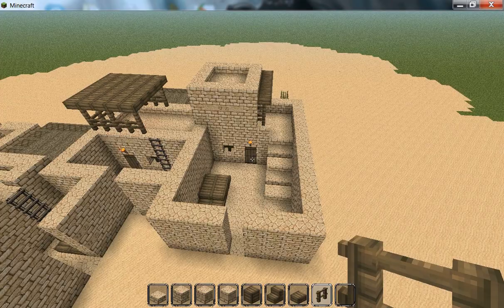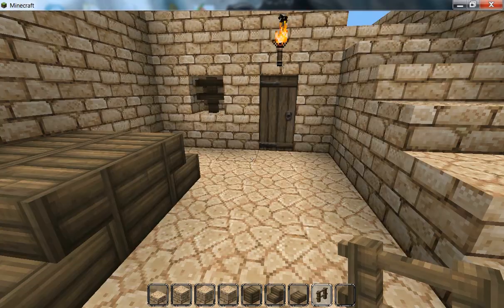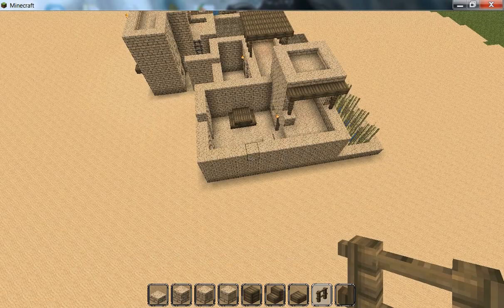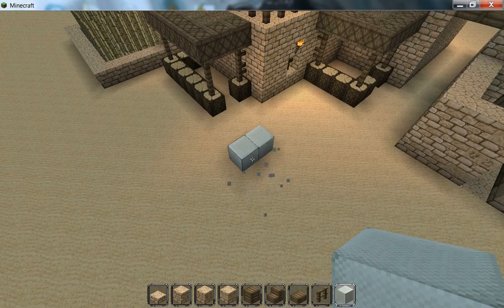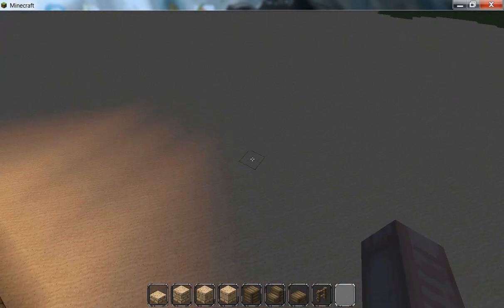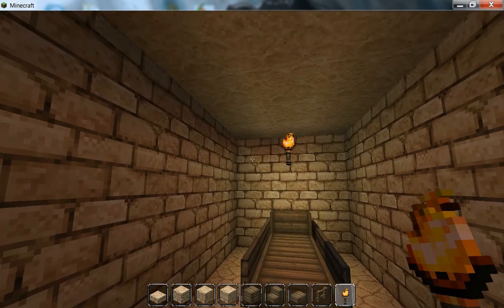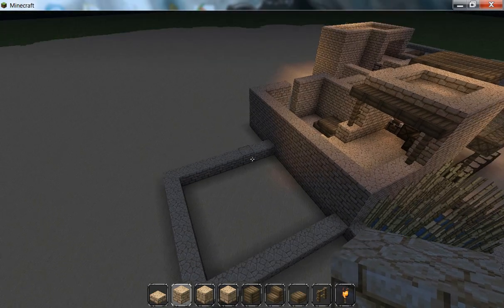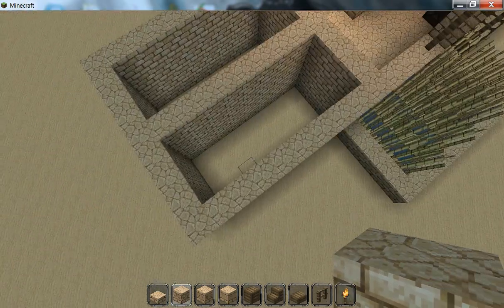Minecraft - Ancient Egyptian House Tutorial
So a while back I did some research on ancient Egyptian homes, and what I produced looks very similar to this. If you look up "ancient Egyptian homes" on Google images, you'll see what I mean.

Coming soon: I made a desert build in 1.2.5 several months ago, and I will do a video on this build. It's one that I really love and I will have it up by the end of this week (12/7/12).